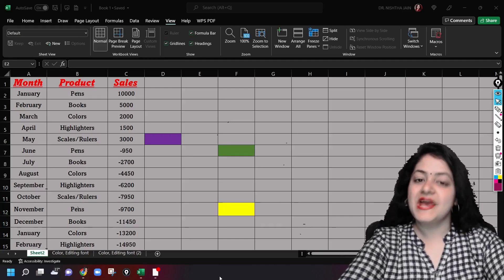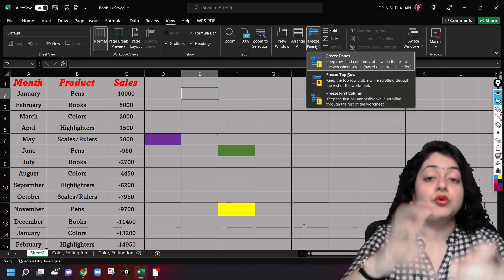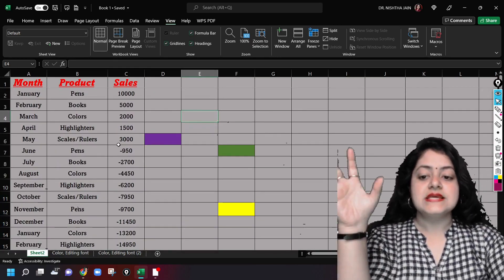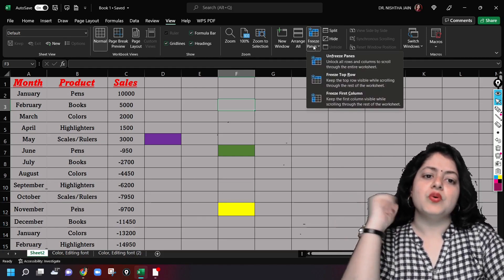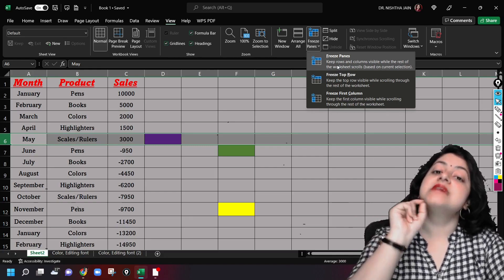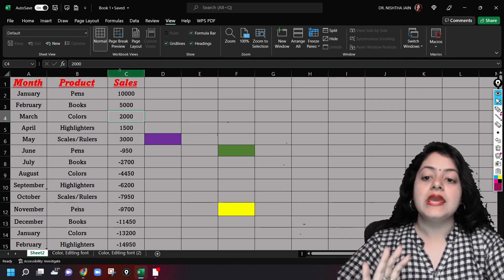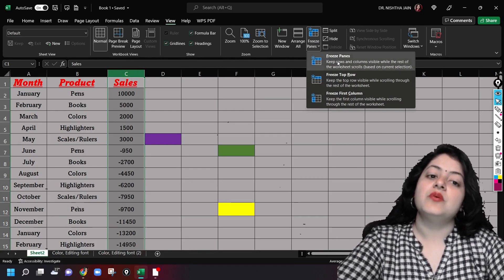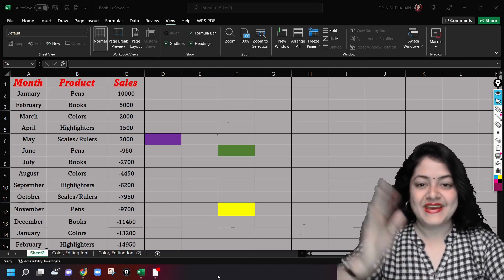Lecture 5 l How to Freeze and Unfreeze Column(s) and Row(s) l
Welcome to this fascinating journey of MS Excel - an interesting and powerful spreadsheet program. 🤩🤩🤩

In this video series, you'll be learning about the basics of Excel to the advanced, in a concise and crisp manner.